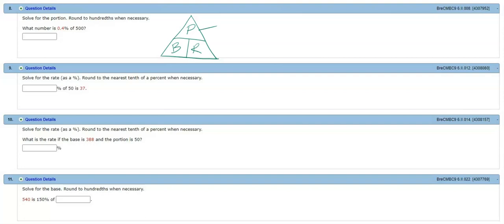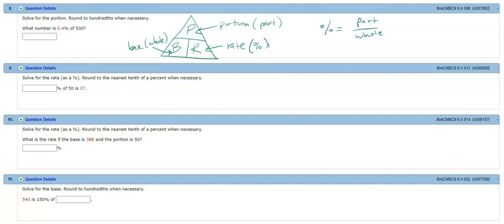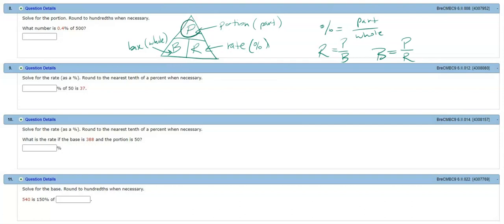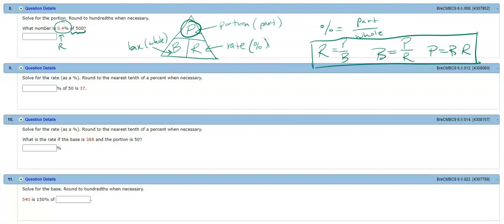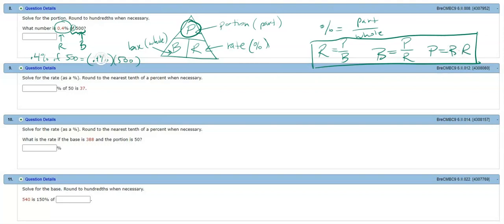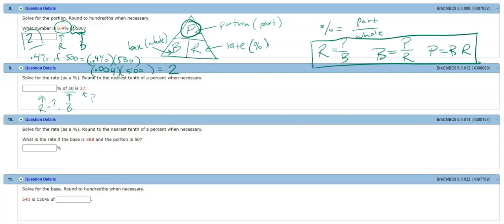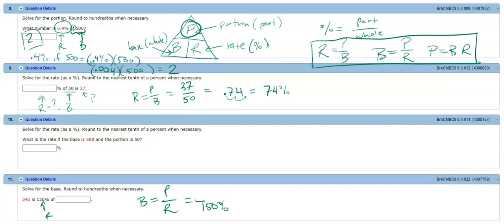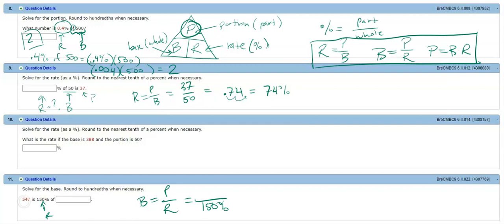MATH1332 Chapter 6 problems part 2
Solving for portion, base, and rate